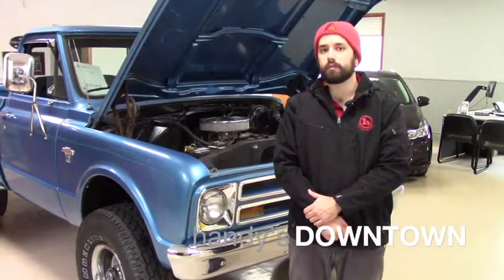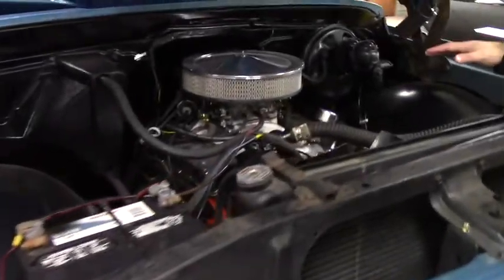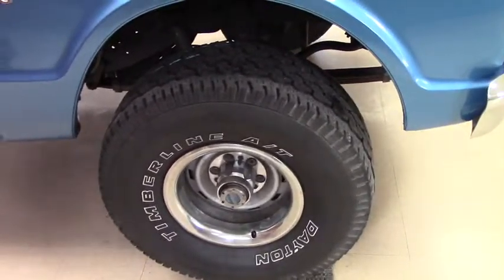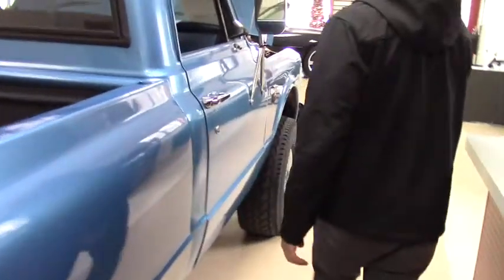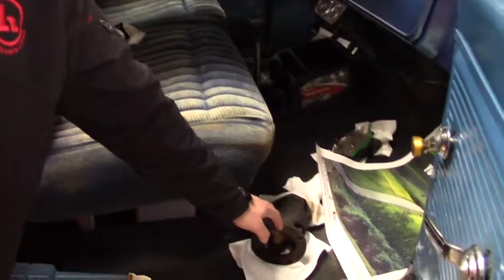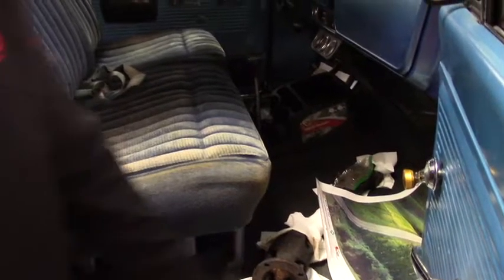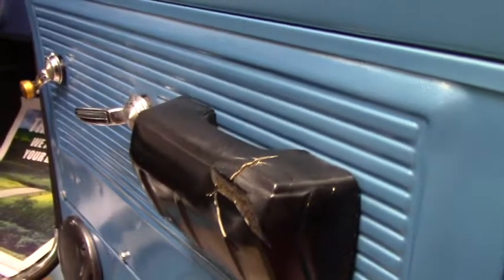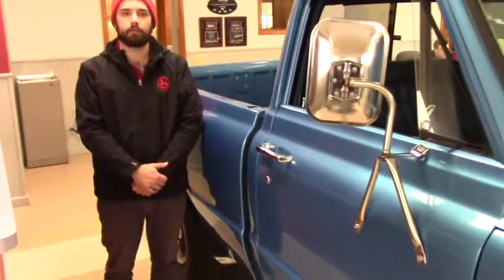Chevrolet 1968 Pick Up for Darren from Nick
Nick is giving a tour of the 1968 Chevrolet Pick Up 10 Series.